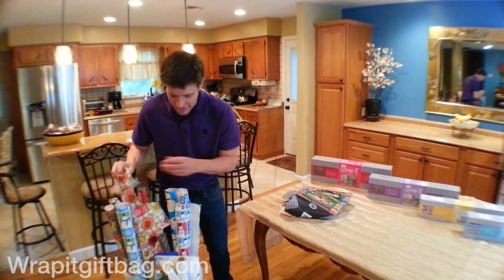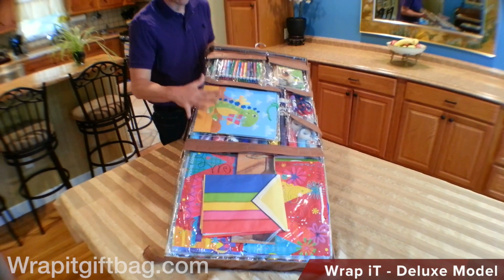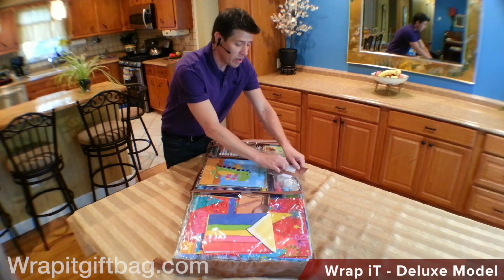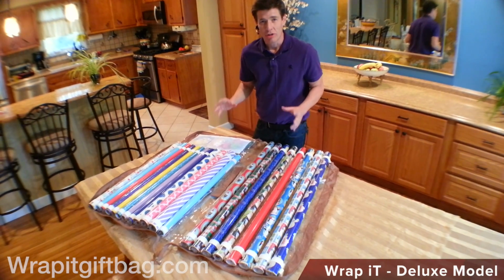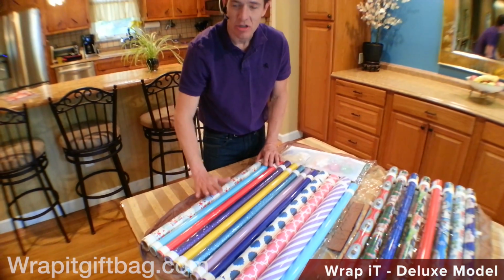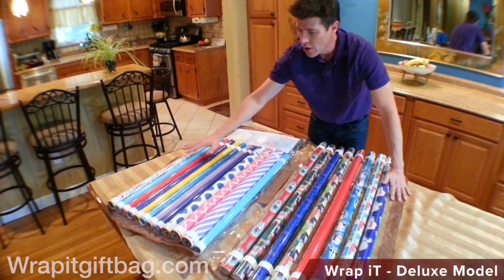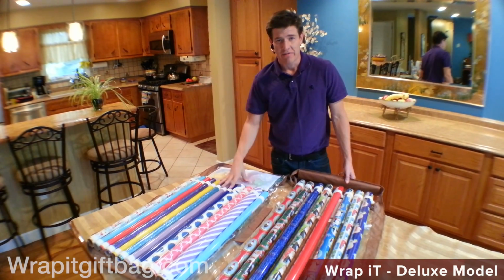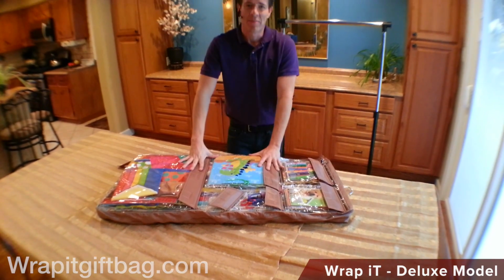Gift Wrap Storage and Organizing -- The Wrap iT Deluxe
Gift wrap storage and organizing just got a whole lot easier!

Many people face a problem when it comes to gift wrap storage and how to best organize and protect their gift wrapping items.  What really is the best way to store them?  How do you organize them properly? What is the best way to protect these delicate papers so one is not wasting their money and throwing ripped, torn and tattered items in the trash?

How do people typically do their gift wrap storage?

The common places in the home to store gift wrap items include; corner of the closet floor, under a bed, in the basement or the garage.  Along with the common places to store, there are also a few common devices people use to store their gift wrapping in these areas as well.  They typically include vertical gift wrap storage bins, flat rectangular boxes, and cardboard boxes.

Bottom line, most people do not know any better.  Think about that for a second.  What do you do when you want to store anything? 90% of the time we put whatever item we want to store in a box.  A vertical gift wrap bin is really just a vertical box.  A rectangular gift wrap storage tub is really just a rectangular box and a cardboard box is … you guessed it a cardboard box.

What is the best way for gift wrap storage?

At Wrap iT inc. we think we figured out the best way possible for gift wrap storage!  Now you are able to store organize and protect your gift wrap items because we solved the problem of gift wrap storage by studying the gift wrap storage problem from the inside out.  We did not design the Wrap iT Deluxe Gift Wrap Storage Organizer as a “box” to just put anything into and labeling it a gift wrap storage organizer.  We actually took everything gift wrap related and then built the Wrap iT Deluxe around these items.  We took into account the length of gift wrapping rolls.  We took into account the sizes and shapes of gift bags, gift boxes and tissue paper.  We took into account scissors, tape, greeting cards, bows, ribbons and crafting materials.  We studied how these items all interact with each other and we built the Wrap iT Deluxe to accommodate all of these gift wrapping items and more.  To top it off we also took into account the idea that there has to be a better way to keep these items organized and we found the answer.  The Wrap iT Deluxe Gift Wrap Storage Organizer hangs vertical in a closet or any other storage rod that can hold weight.

The Wrap iT Deluxe has six (6) roomy front pockets with easy to open hook and loop fasteners on the flaps.  The pockets are all clear PVC enabling you to clearly see all the contents stored inside.  Each pocket is a different size in order to allow you to store anything and everything gift wrap related.

Amazingly this is just the storage capacity of the front section of the Wrap iT Deluxe!  Once you open up the Wrap iT Deluxe reveals its secret.  Inside there is a combination of sixty eight (68) elastic rings that can hold up to a mind boggling 26 rolls of regular size (30”) gift wrap rolls!!  Or depending on your gift wrap collection and arrangement can store eight (8) rolls of 40” gift wrapping paper.

STOP THE WASTE CYCLE!! Make wrapping paper storage and organizing work for you!!

We don’t want you to just buy a Wrap iT Deluxe Gift Wrap Storage Organizer because we think it is awesome.  We want you to invest in a Wrap iT Deluxe gift wrap organizer so you can save yourself some money and some time!  Put the joy back into gift giving by having everything gift wrap related in the perfect gift wrap storage organizer all right at your at your fingertips.  Neat, clean, organized, stored and protected and it also happens to be the best vertical hanging Gift Wrap Storage Organizer ever created!!

That my friends is how you do vertical gift wrap storage and organizing with the Wrap iT Deluxe Gift Wrap Storage Organizer!!

or read our blog post about Gift Wrap Storage and Organizing with The Wrap iT Deluxe

wrapitgiftbag